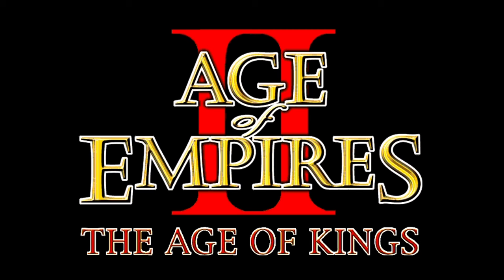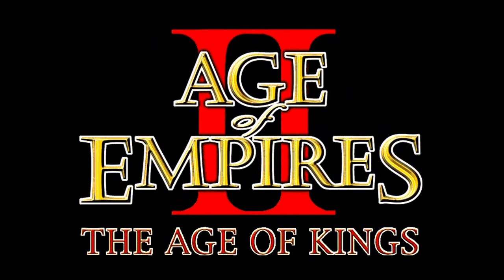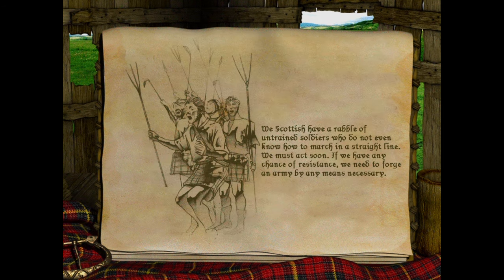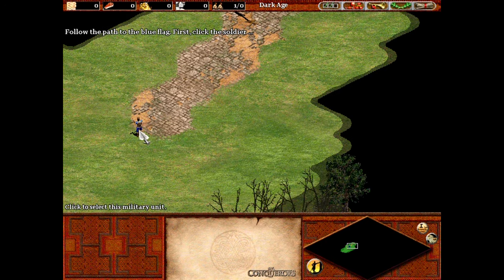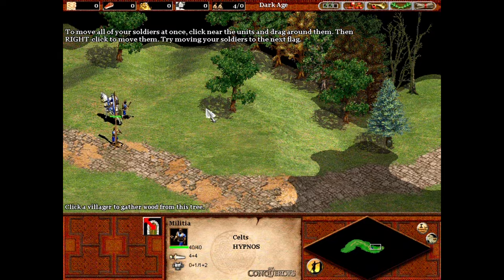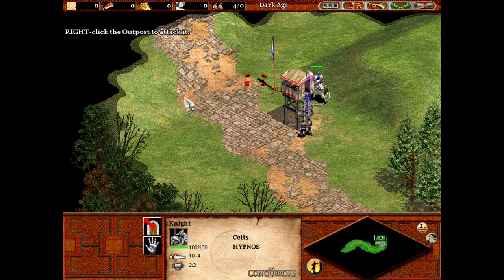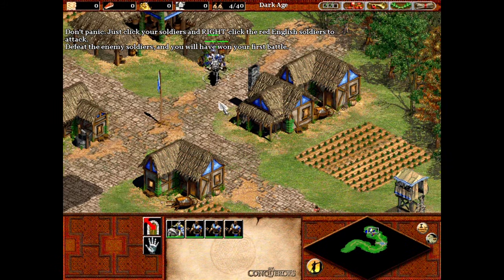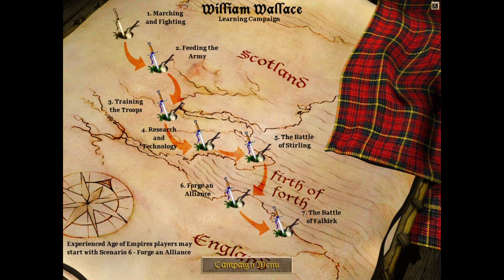It's the year 1999, it's a rainy day, and you're playing AoE2 for the first time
👉🏾How old were you when you first played Age of Empires, and how did you get your hands on the game?

00:00 Rain
00:07 Main menu
00:36 Learn to Play
00:55 William Wallace Intro
02:41 Gameplay
05:11 The killing of the deer

💥We are cozy community dedicated to Age of Empires 2. We run 24/7 ranked matches, lobby games, and cool tournaments. Share your story & be part of the Tribe!